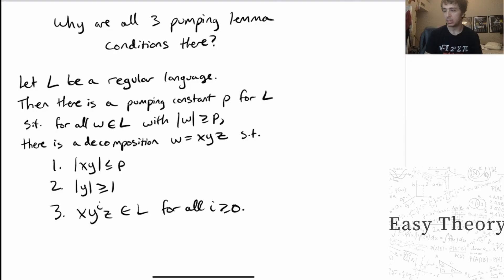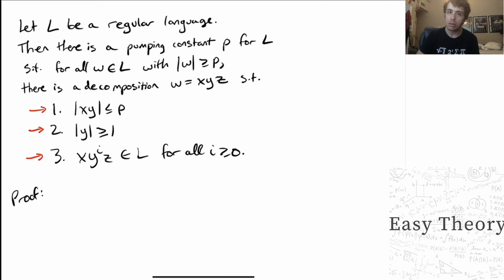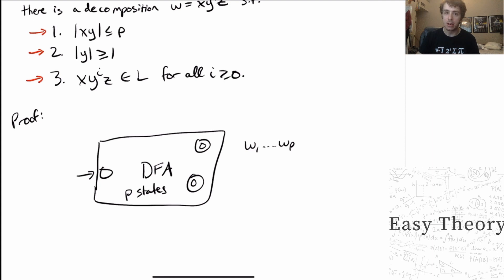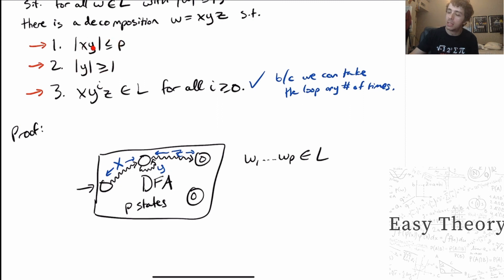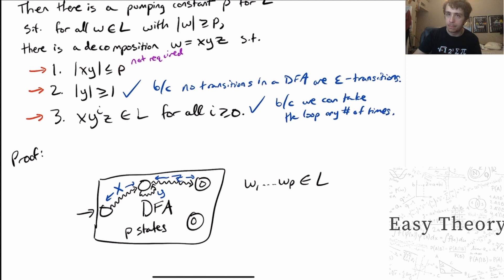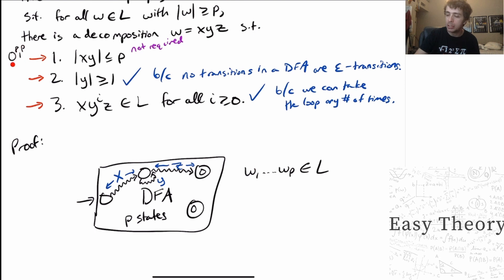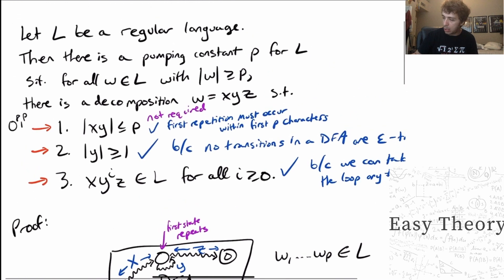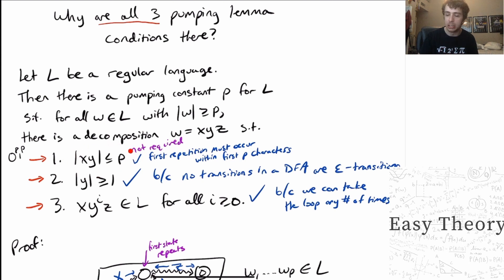Why do we have the three Pumping Lemma Conditions?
Here we look at the three conditions for the pumping lemma for regular languages, and discuss whether they are necessary, and where they come from. The surprising answer is that only two of the conditions are actually necessary! All three come from the proof of the pumping lemma, and we can deduce all of them easily from the fact that the given language L is regular (and so it has a DFA).

▶ADDITIONAL QUESTIONS◀
1. What about the three conditions for the pumping lemma for context-free languages?
2. Can you give a formal proof of where we only have the two required conditions?